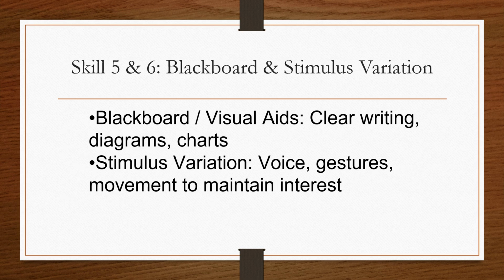Micro-Teaching Made Easy - What is Micro Teaching?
Ready to ace your teaching practice? In this video, I break down the essentials of micro-teaching and key teaching skills every student teacher needs to master. Whether you're preparing for your first lesson or looking to refine your techniques, this guide has you covered!

Welcome to your ultimate guide to mastering micro-teaching and essential teaching skills! If you're a student teacher, aspiring educator, or just looking to improve your instructional techniques, this video is packed with actionable advice and practical tips.

In this video, you'll learn:

What micro-teaching is and why it's crucial for your development.

Key teaching skills like effective questioning, lesson planning, classroom management, and providing constructive feedback.

How to practice and refine these skills to build confidence in front of a class.

Common mistakes to avoid during your micro-teaching sessions.

Whether you're preparing for an observation, a teaching placement, or just want to feel more prepared, this video will equip you with the knowledge you need to succeed. Watch now and take your teaching journey to the next level!